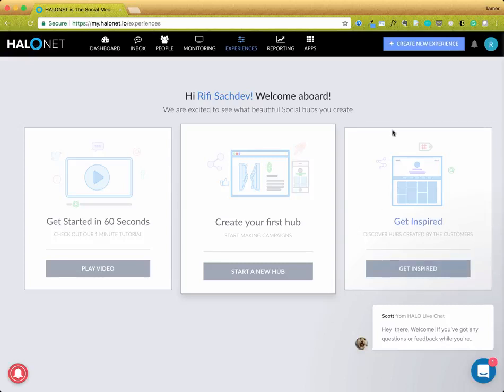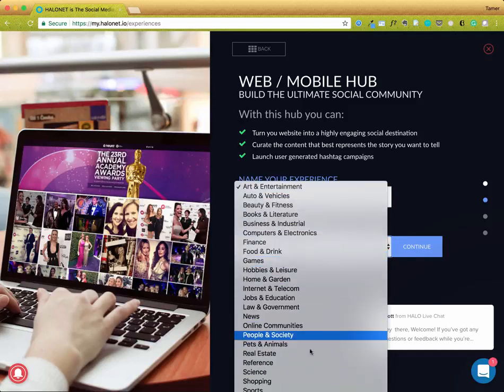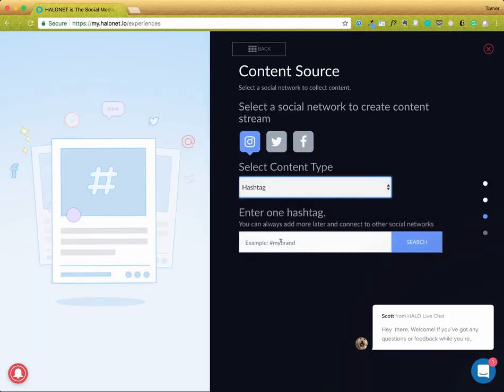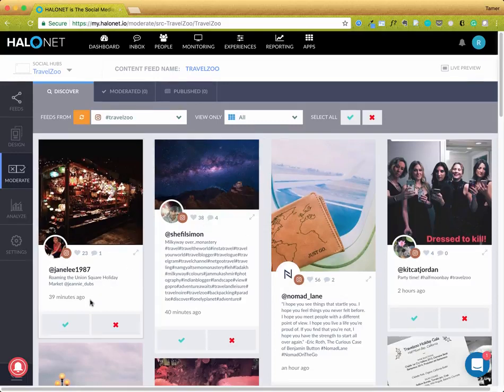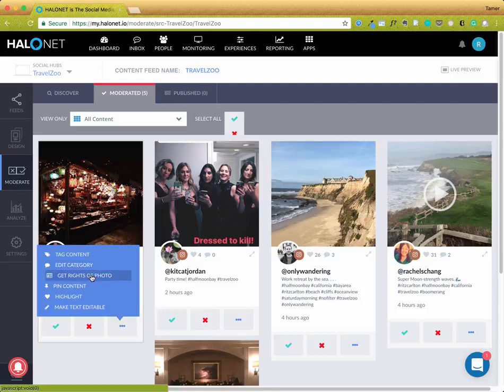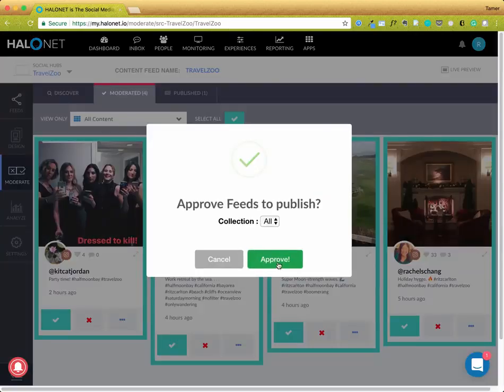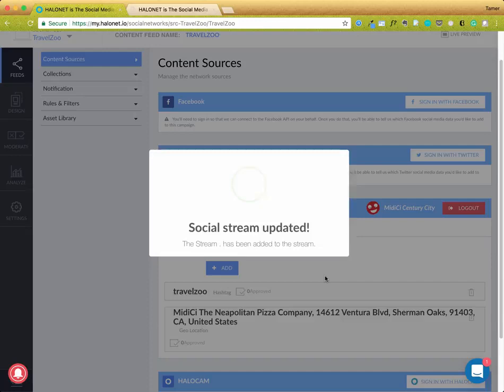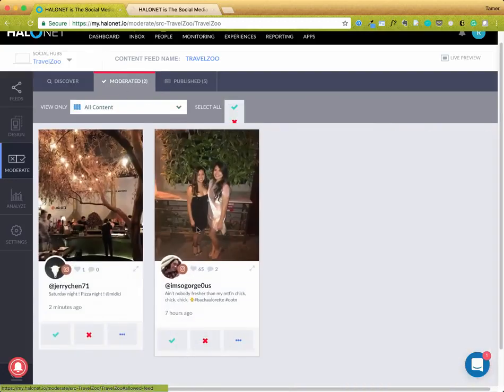Introduction to Experiences